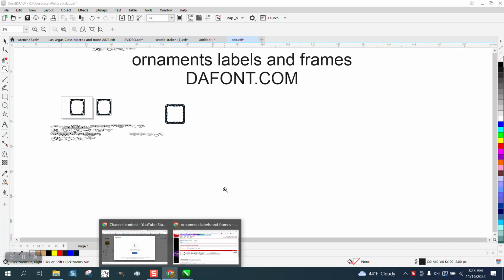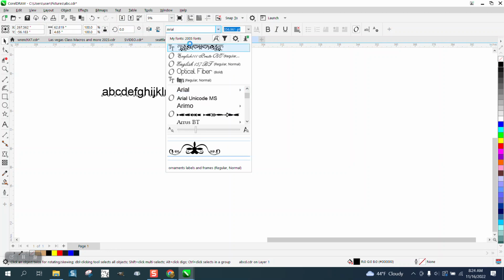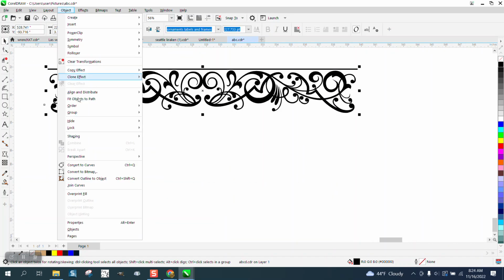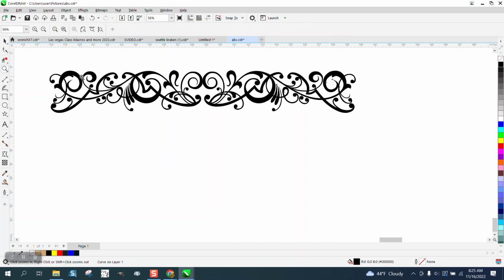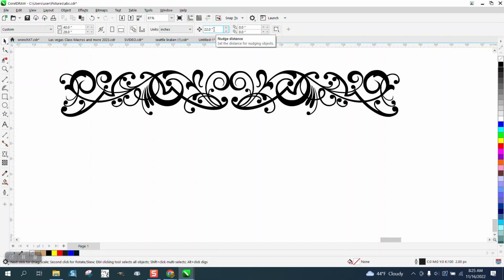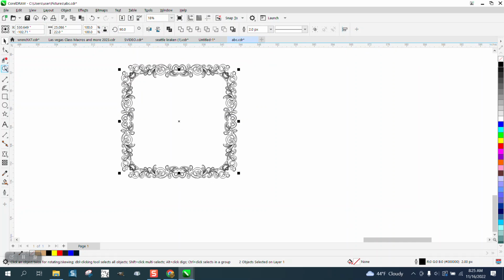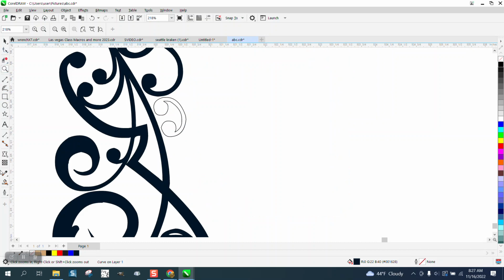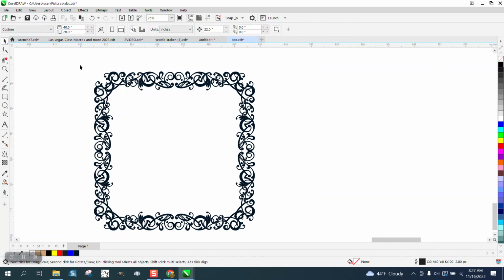Corel Draw Tips & Tricks Make a Frame Boarder out of a FONT